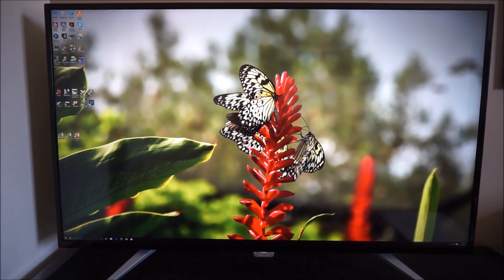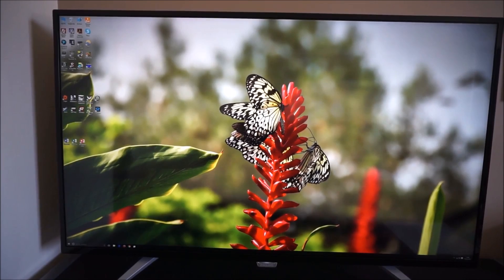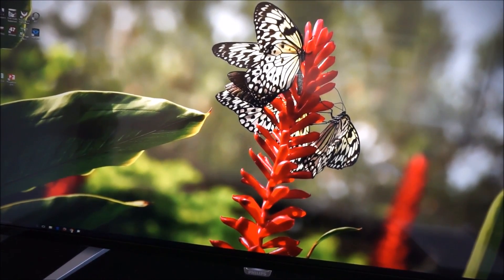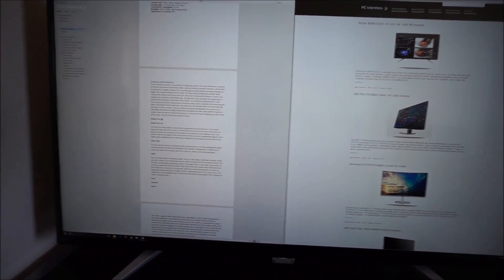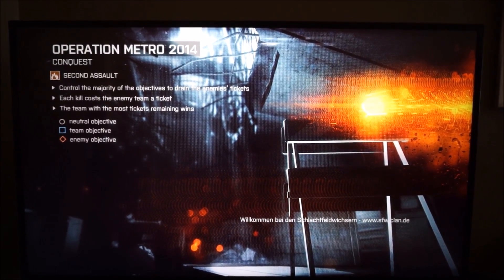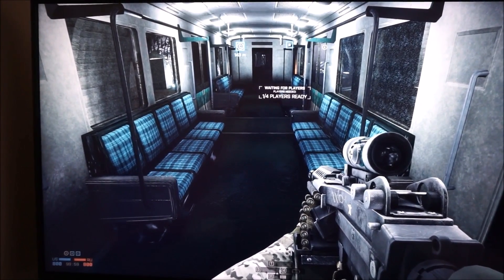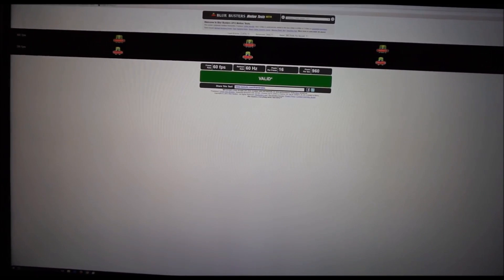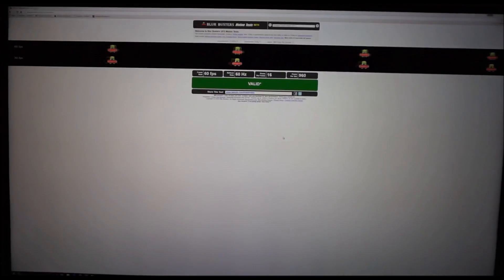Philips BDM4350UC Review